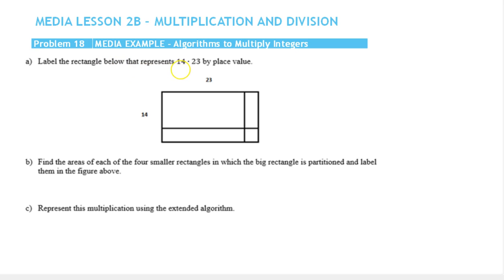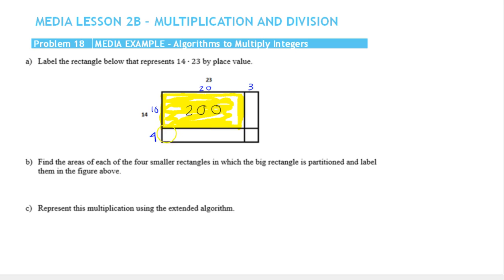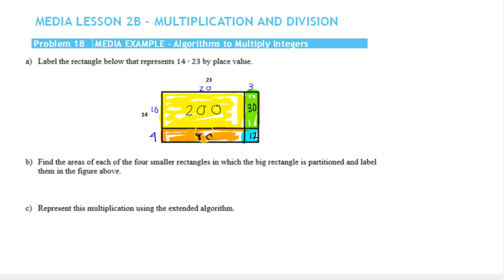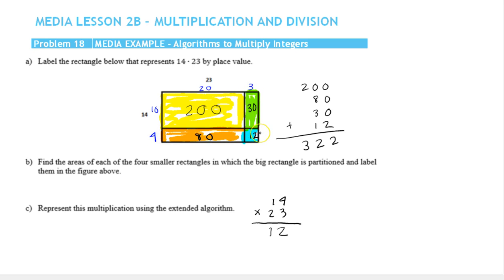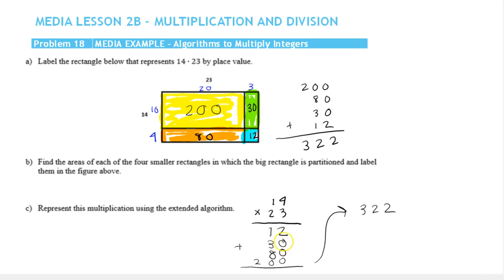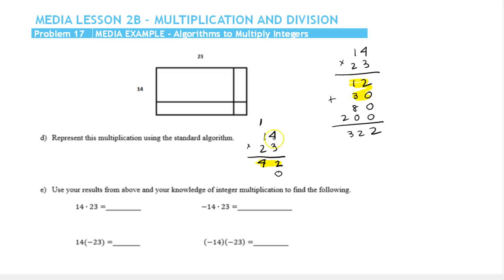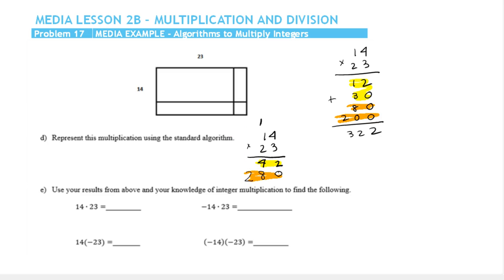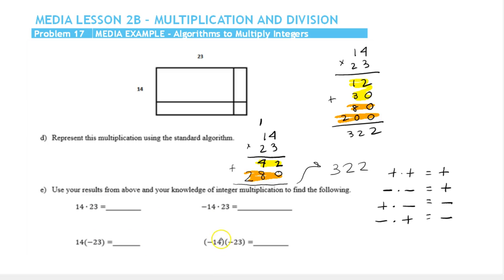NS1 Media Lesson 2B Problem 18